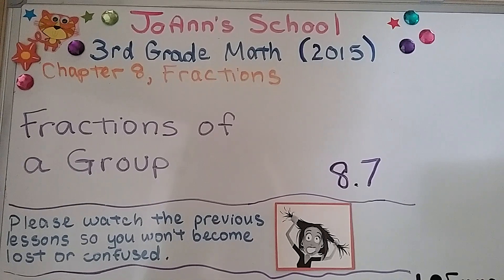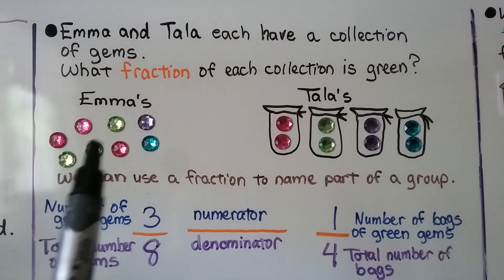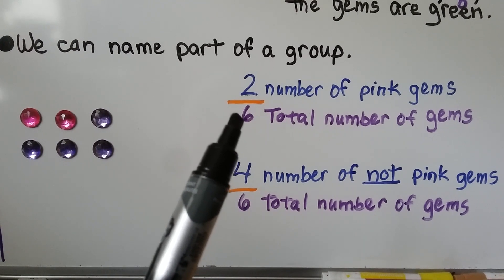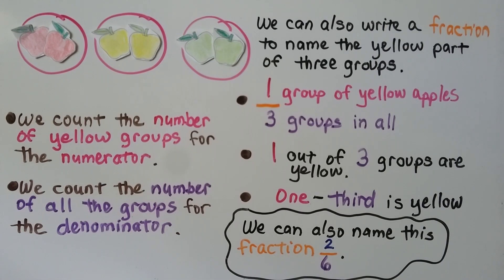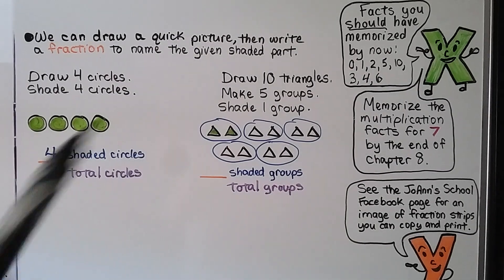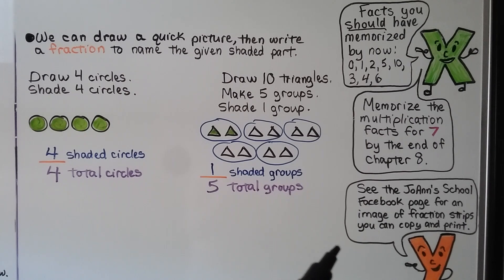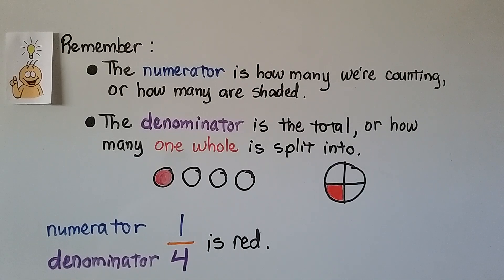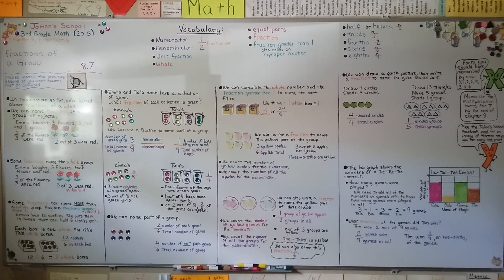3rd Grade Math 8.7, Fractions of a Group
In this chapter so far, we've learned about fractions of a whole. We can name fractions of a group of objects. Some fractions name the whole group, some fractions can name more than a whole group, like fractions greater than one. We write fractions to name a certain part of a group, and to name a certain part of several groups. We draw a quick picture, then write a fraction to name the given shaded part. We find the fraction of an amount shown in a bar graph. We write a fraction for a shaded part of a group, then we write a fraction for the part that's not shaded. We review the meaning of numerator and denominator and how they can be represented in a fraction.

MINDS Minds.com/joannsschool